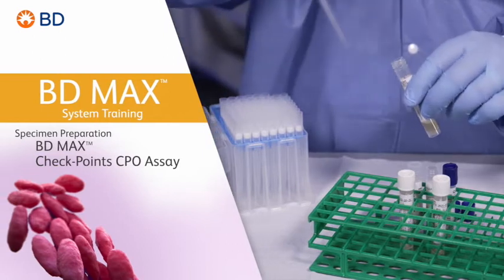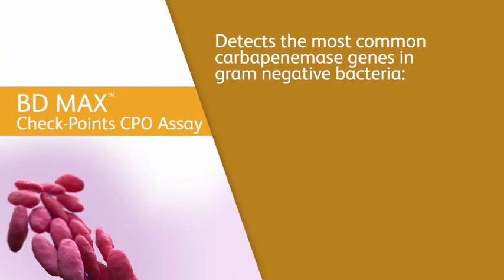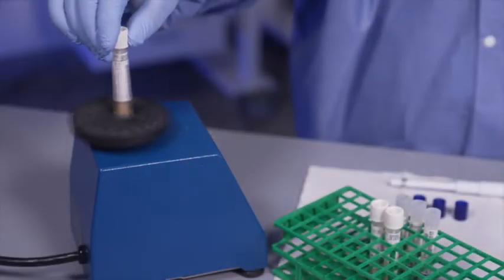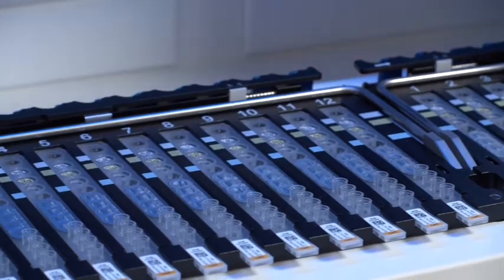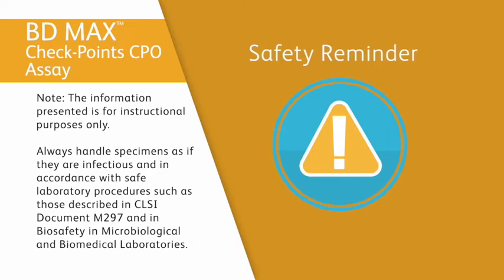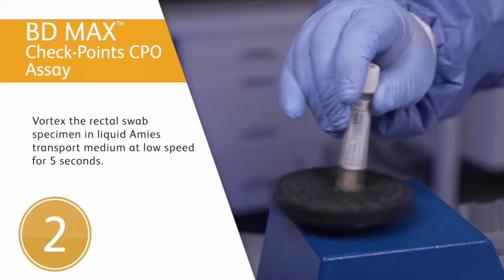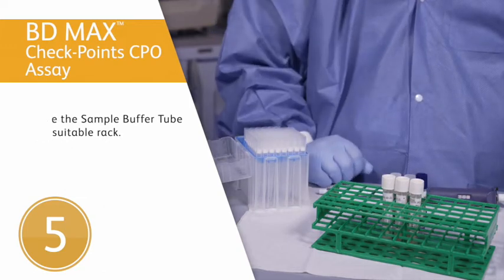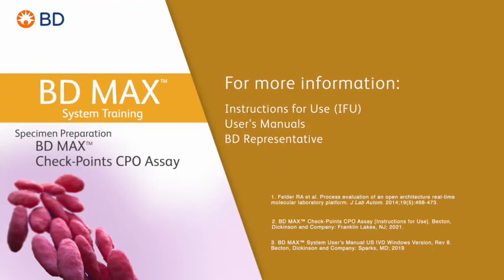BD MAX™ Check-Points CPO Assay │ Specimen Preparation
Welcome to the training video on the basics of proper specimen preparation for BD MAX™ Check-Points CPO Assay performed on the BD MAX™ System.

The BD MAX System offers you a simplified and automated workflow, allowing you to run up to 24 samples at a time with less than 1.5 minutes hands-on time per sample.

You can get 24 patient results in about 2 hours with the BD MAX™ Check-Points CPO Assay.